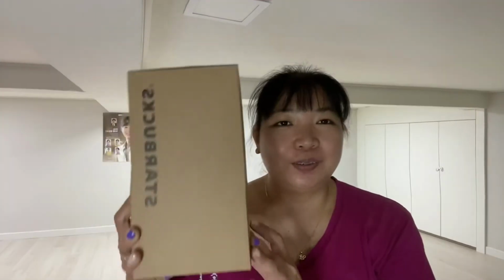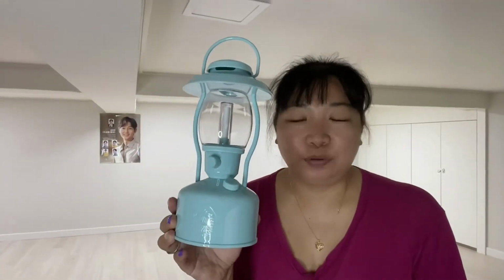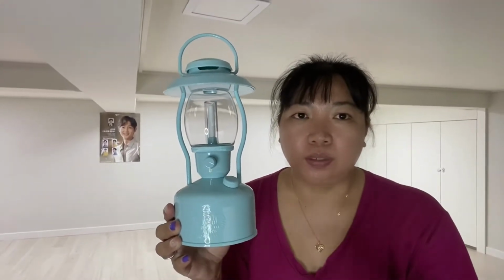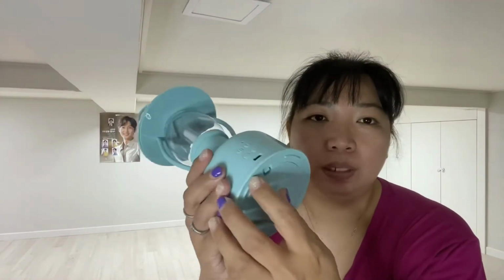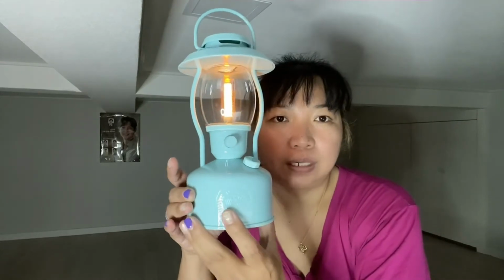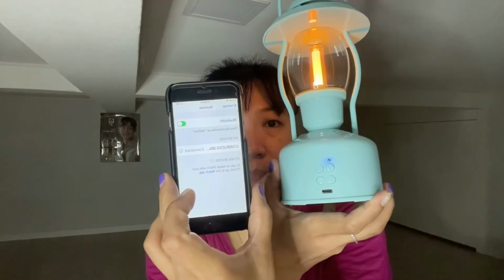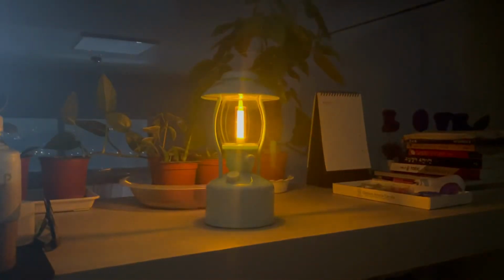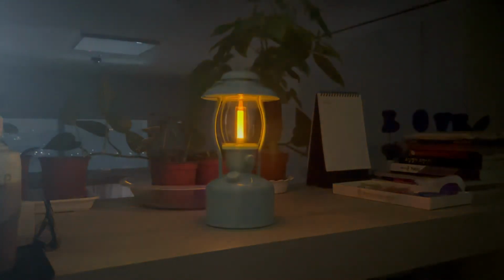UNBOXING: STARBUCKS SINGING LANTERN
Annyeong chingudeul.

Today, I am going to share another UNBOXING.
This is a mint blue, STARBUCKS SINGING LANTERN.
It is a lantern and a speaker at the same time.
I put it at my desk on the attic to make a good ambiance.

I got a good deal because I bought it new at a second hand online site.
It is also cheaper compared to other online sites.

To know more about this, please like and watch this video.